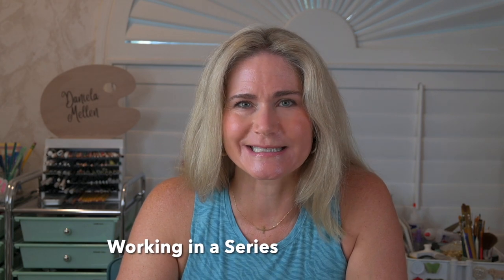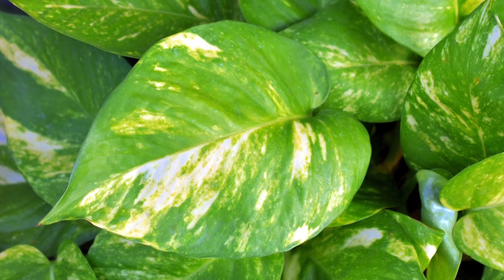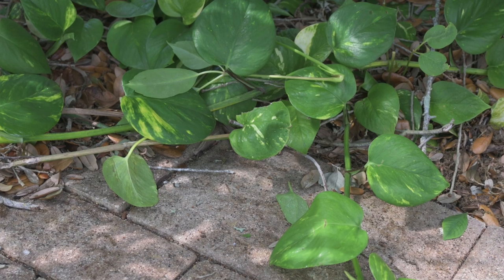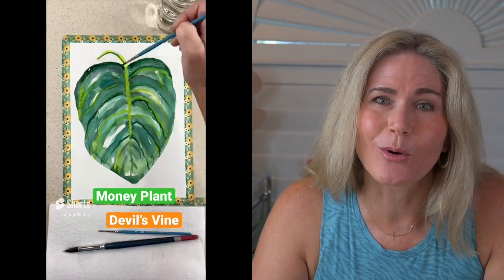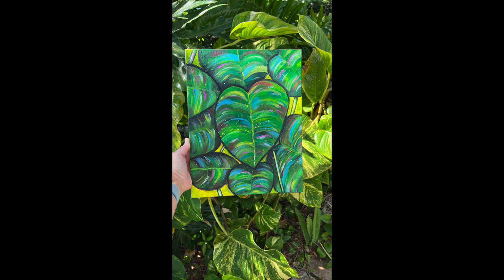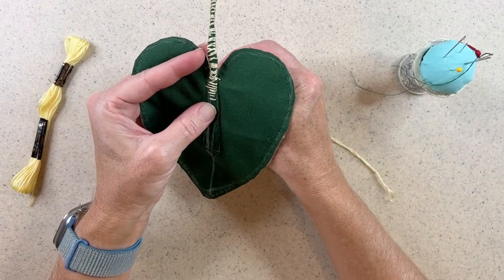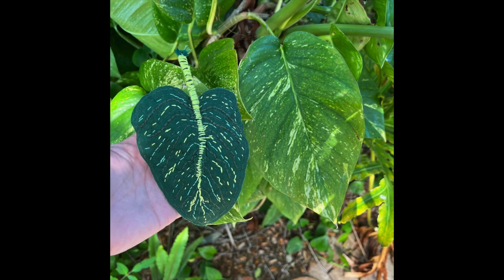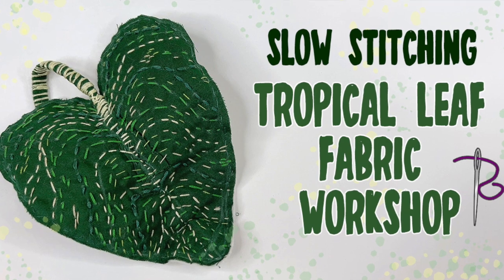Working in a Series for Artists: Tropical Leaf (Golden Pothos) | how to work in a series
Working in a Series is a valuable method for artists to learn about a subject, technique or themselves.
In today's video, I explain how I like to work in a series, specifically, studying the Golden Pothos Tropical Leaf. I examine, study, photograph, sketch, draw, paint with watercolors, paint with acrylics, and create with fabric, my version of this interesting leaf. I'll introduce my Slow Stitching Workshop for A Fabric Tropical Leaf, and share what I learned along the way.

Working in a Series for Artists: Tropical Leaf (Golden Pothos)creativity | how to work in a series